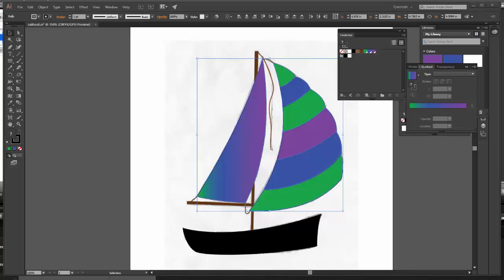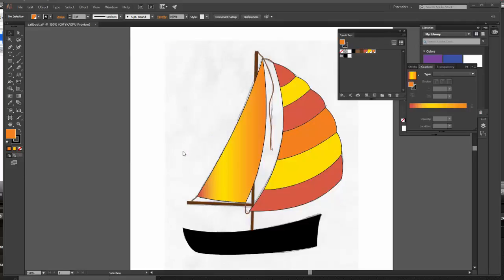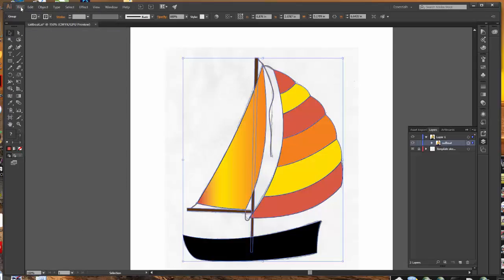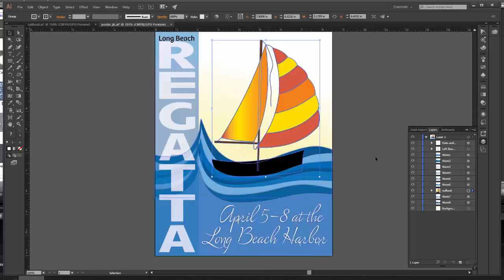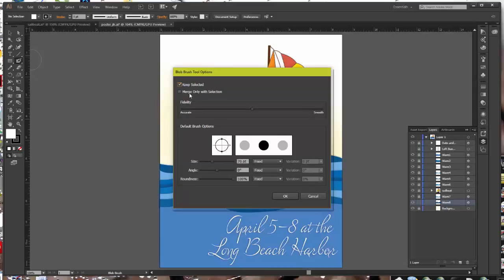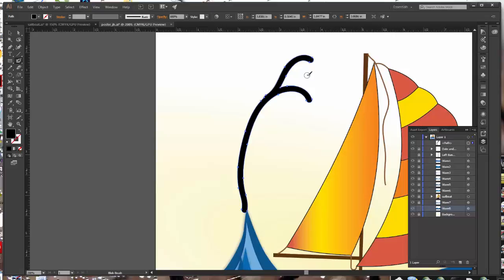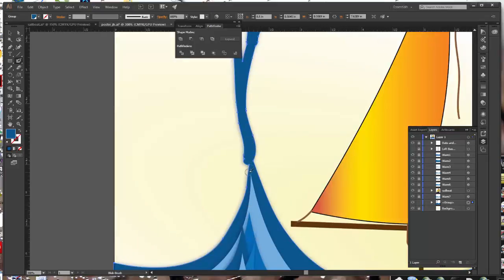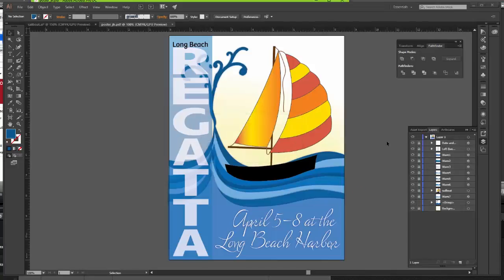Project 2 C